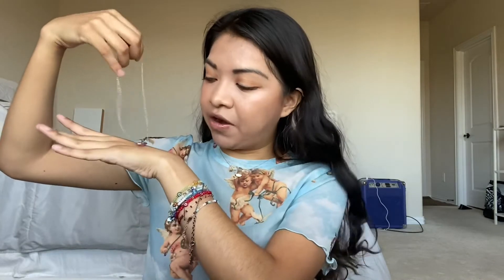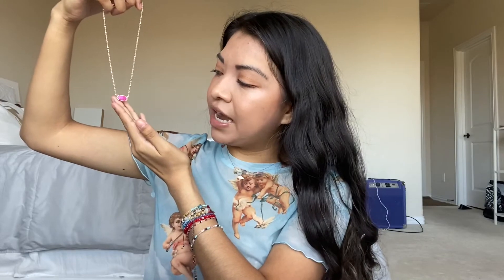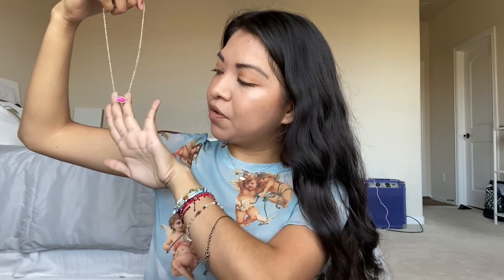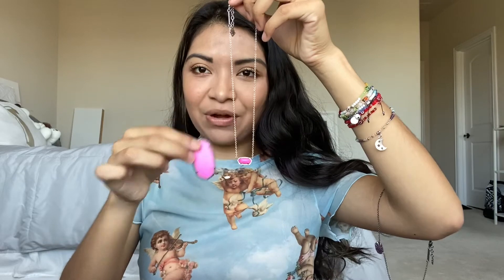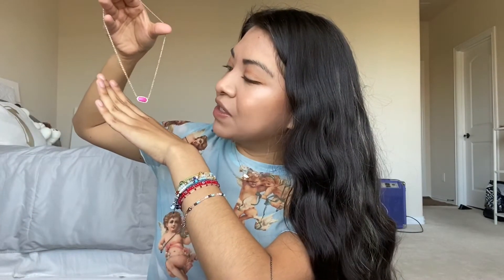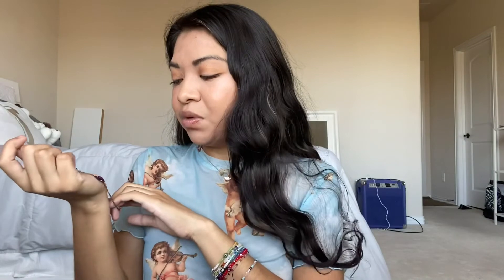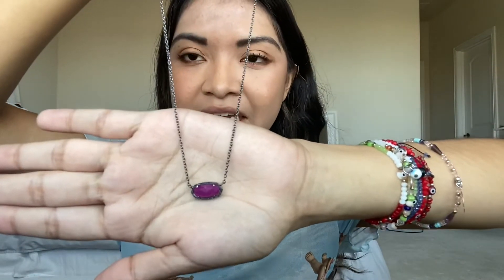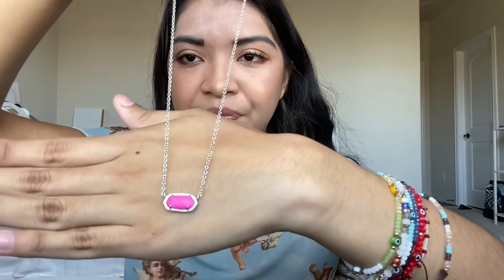Kendra Scott POSHMARK & FACEBOOK Finds for $20!!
Kendra Scott is a jewelry designer based in Austin, TX. I have been collecting her jewelry for over 7 years! I am Kendra Scott obsessed!

In this video I am going to be sharing with y’all my most recent purchases from POSHMARK & Facebook!! I scored some jewelry for $20. A lot of people sell their gently used or new pieces on Facebook for local pick up or some even ship!

Visit your closest Kendra Scott store!!